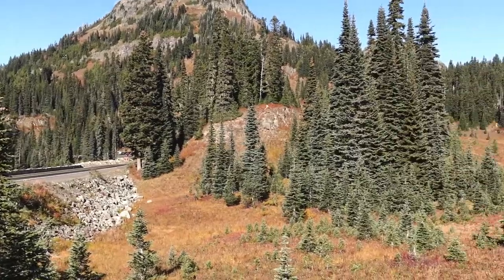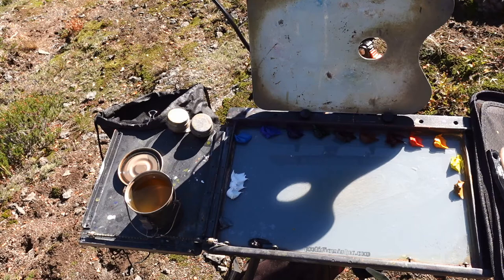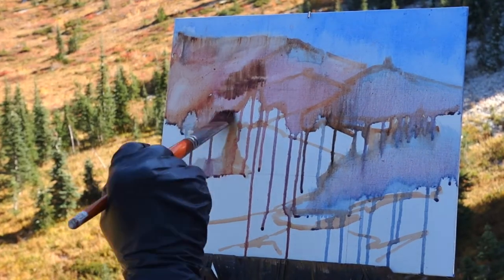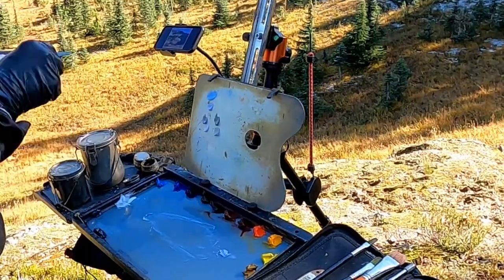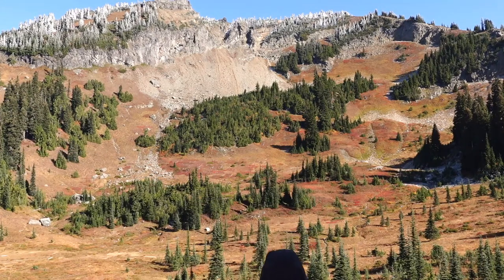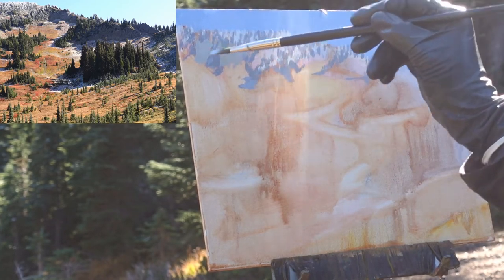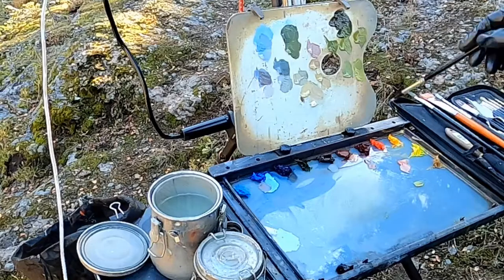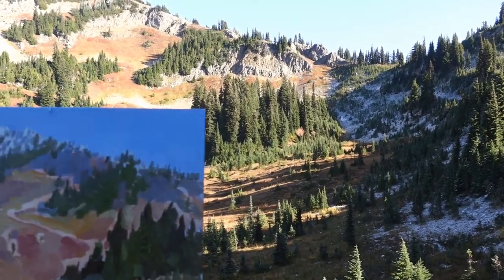INTEGRITY OF THE LINE Plein Air Painting on Naches Loop Trail with Jon Bradham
Join me as I hike in the Green River Gorge and find a pretty place to set up and do an oil painting.